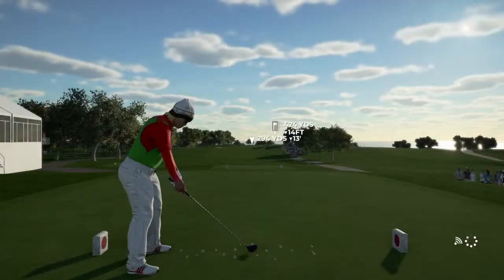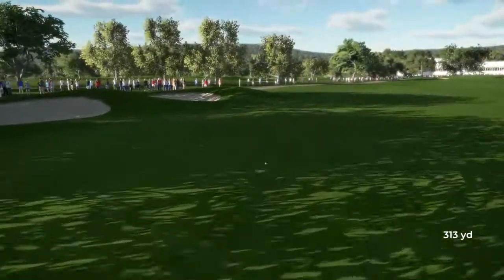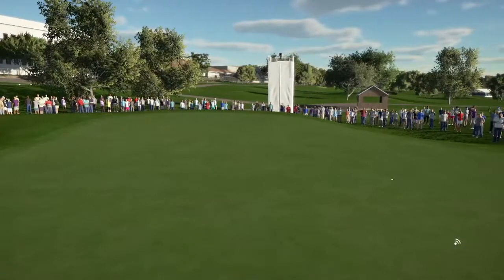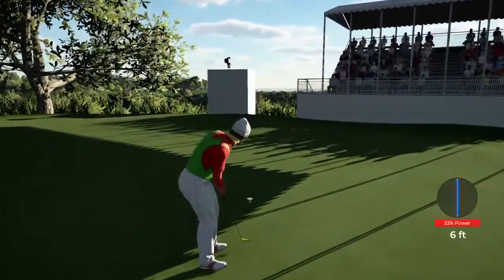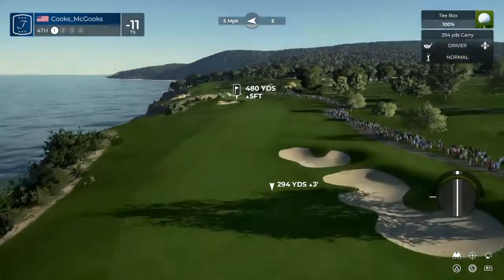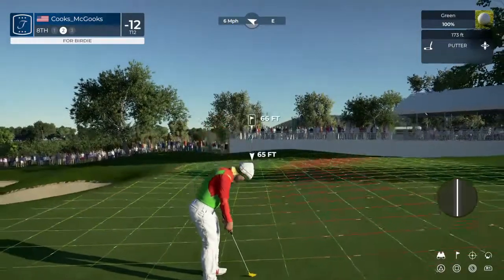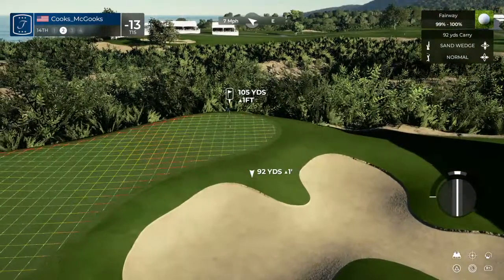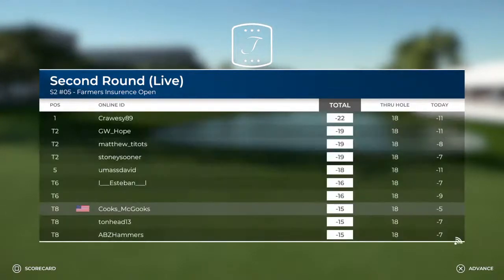Taylormade World Tour - Farmers Insurance Open (Round 1 & 2)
TGC Tours Competitor and Golf Lover